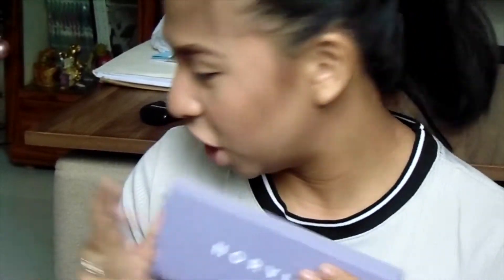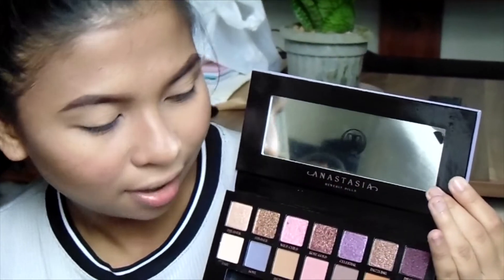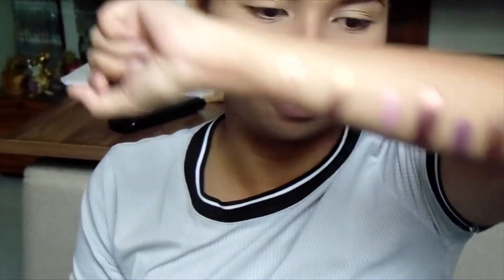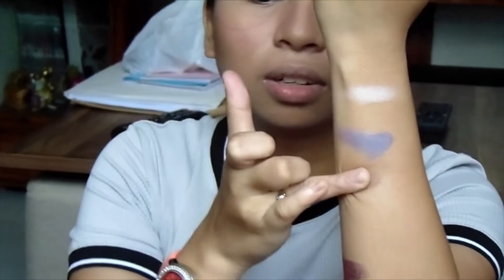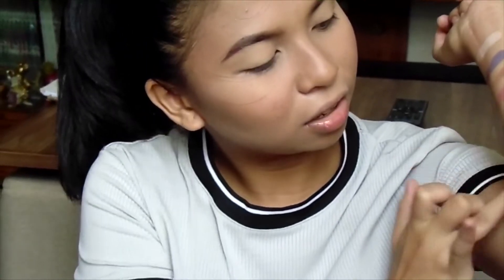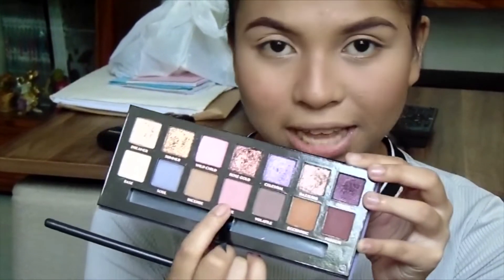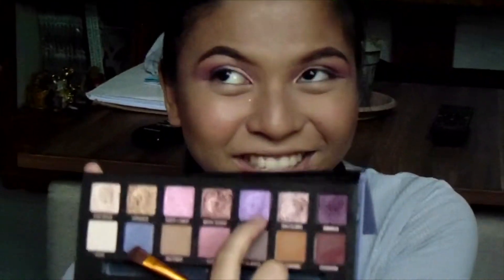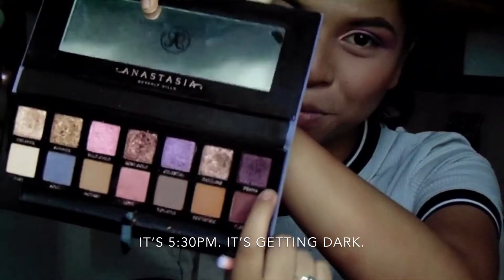TESTING OUT NORVINA PALETTE | HIT OR MISS? | CHRISTEL KUAN (PHILIPPINES)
Hey guys! I’ve been so busy lately therefore I haven’t posted in a while. But to make it up to you, I filmed this video although the Novina Palette was already out way back. I hope you enjoyed this video although I had some technical difficulties, and I apologize for that. Have a great day! Xoxo

m a k e u p   w o r n:
BYS Matte primer
Fenty Beauty Pro Filt’r Soft Matte longwear Foundation – shade 220
Maybelline Age rewind concealer – shade Sand
Nars Blush – Shade Orgasm
Beauty Treats Contour Palette
Hoola bronzer by Benefit
Anastasia Beverly Hills Aurora Glowkit – Shade Lyra

Anastasia Beverly Hills Norvina Palette
- love
- soul
- passion
- wild child
- celestial
- drama
Cut Crease -Maybelline FitMe concealer – Shade Medium
Daiso Fake Lashes

Anastasia Beverly Hills Dipbrow Pomade – Shade Chocolate
Maybelline FitMe Concealer – Shade Medium

Colourpop ultra matte lipstick – shade Bumble
CoverGirl Lip Lava – Shade Lava Luster